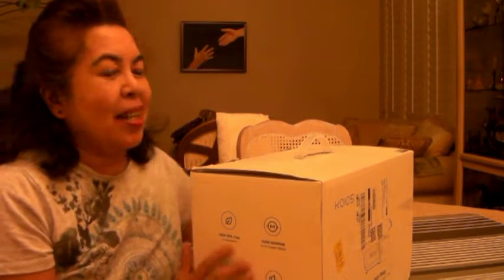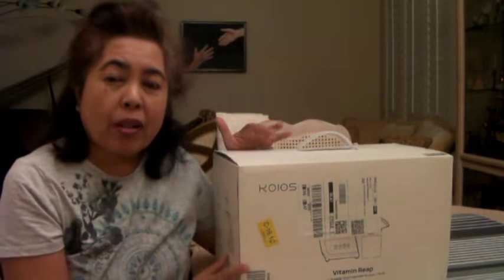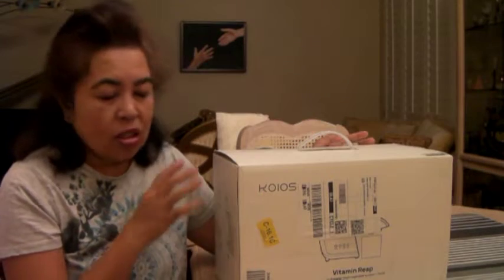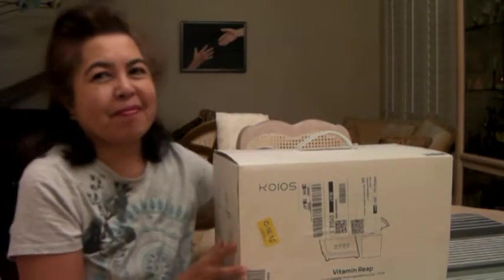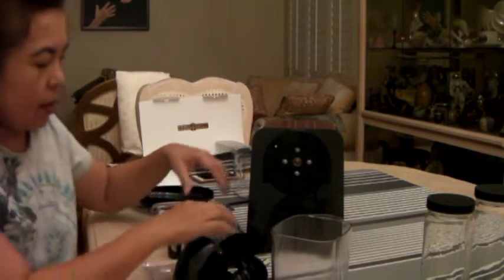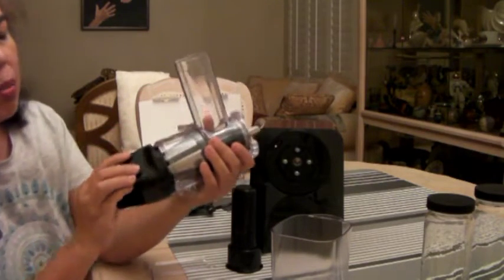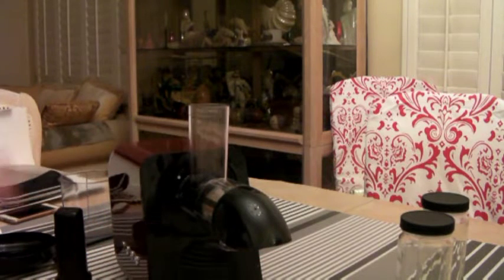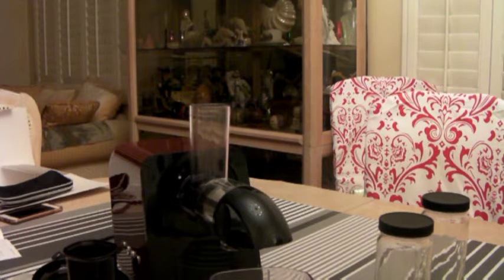Unboxing budget KOIOS masticating juicer/ABC juice, watch before you buy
Drink your vegetables and fruits using Koios slow masticating juice extractor with reverse function, cold press juicer machine with quiet motor, juice jug and brush for cleaning.  It also has soft button for softer fruits and vegetables and hard button for harder foods like beets , carrots and other greens.

This video also shows how to prepare ABC juice or "miracle" juice drink.  ABC juice stands for apple, beets and carrots.

Have fun juicing!

Koios juicer, $149.79

6 cannisters travelling glass 16 oz, 6 pack, $22.99: